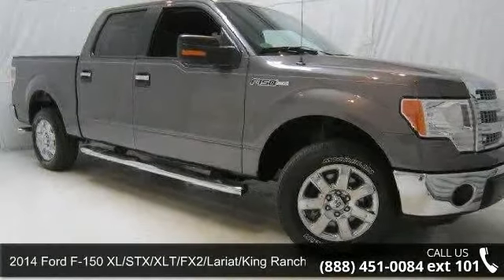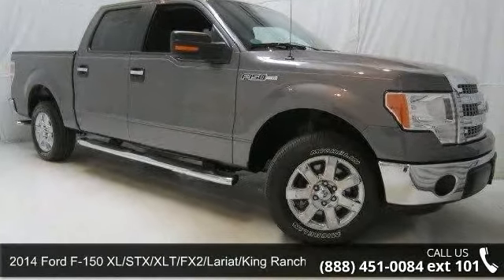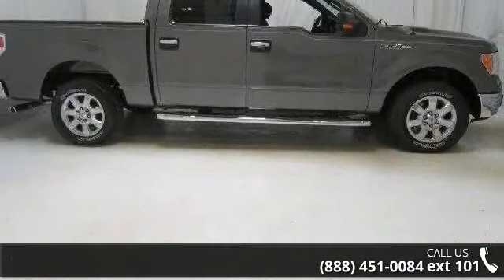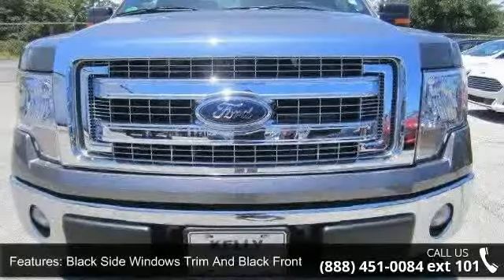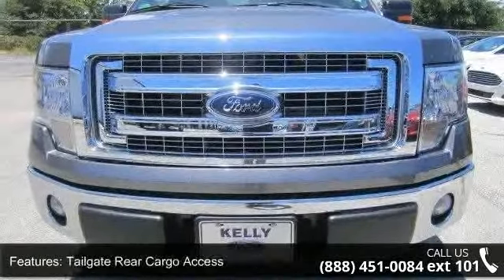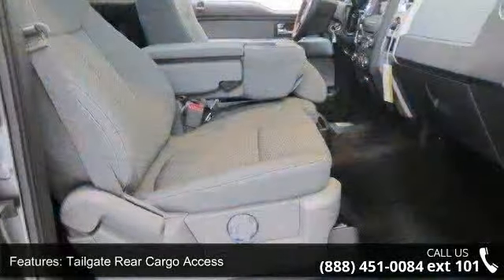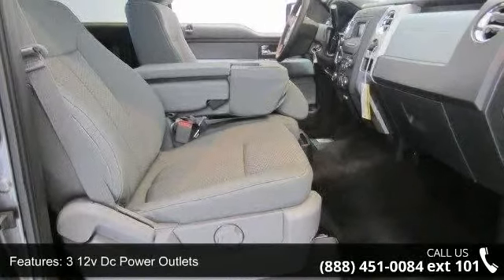2014 Ford F-150 - Kelly Car - Emmaus, PA 18049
2014 Ford F-150 XL/STX/XLT/FX2/Lariat/King Ranch/Platinum Condition: New Mileage: 7 Transmission: Automatic Exterior Color: Gray Interior Color: Ms Prem Cloth 40/20/40 Steel Gray Interior Doors: 4 Stock: 4T0481 Cylinders: 8